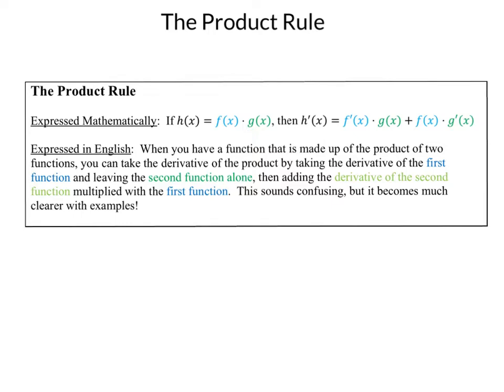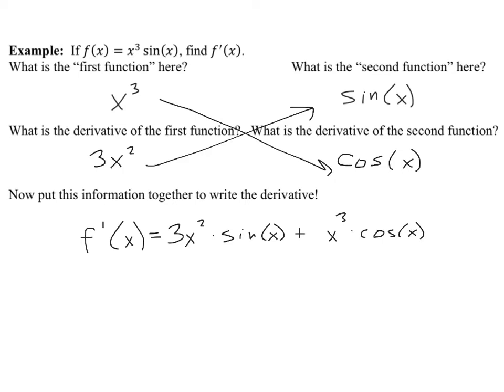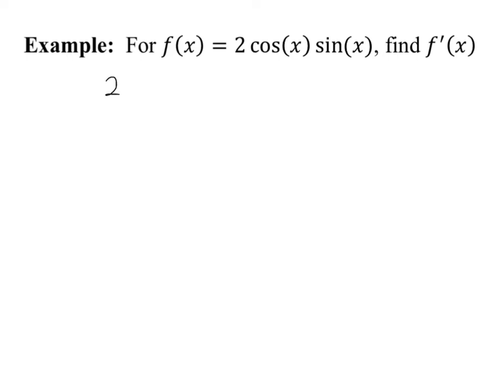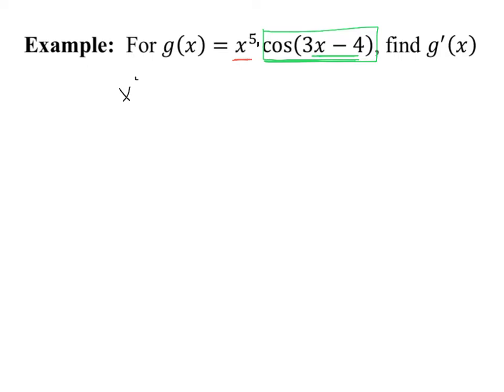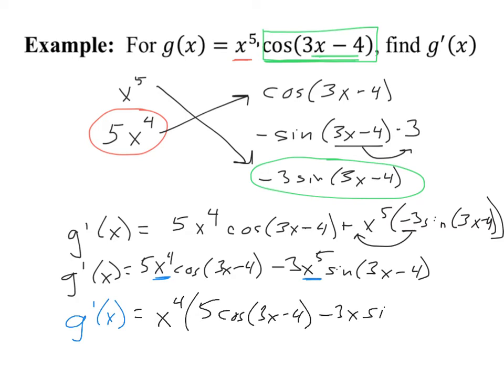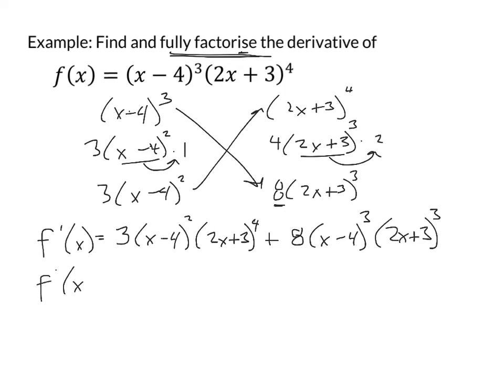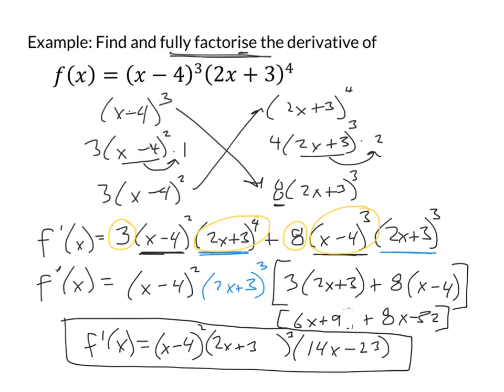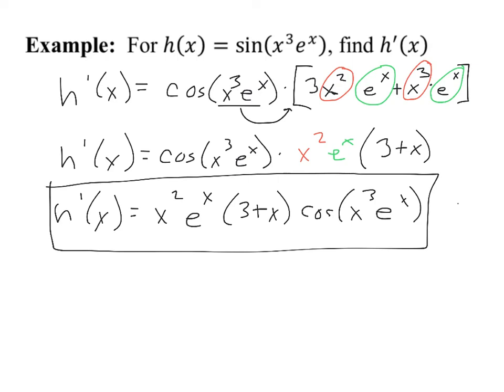The Product Rule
The Product Rule - Initially recorded for distance learning on April 27, 2020.